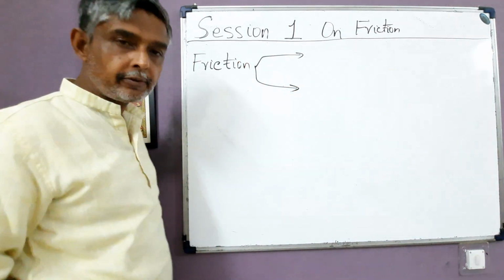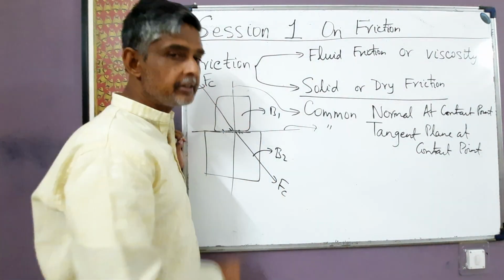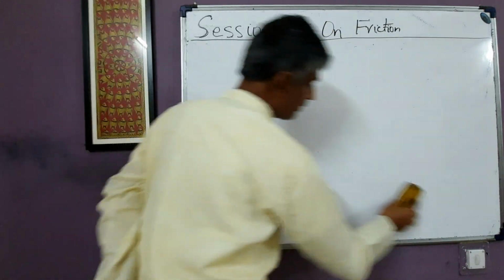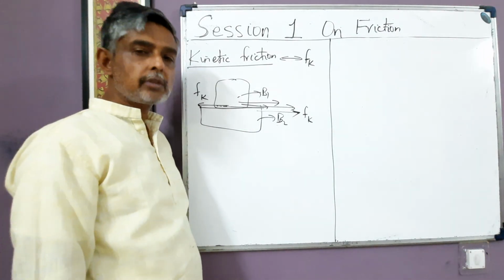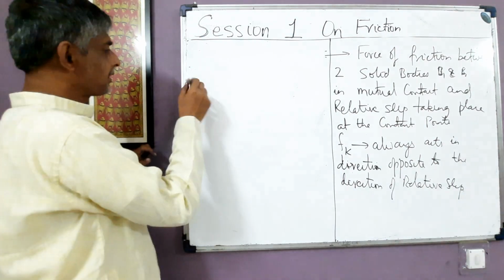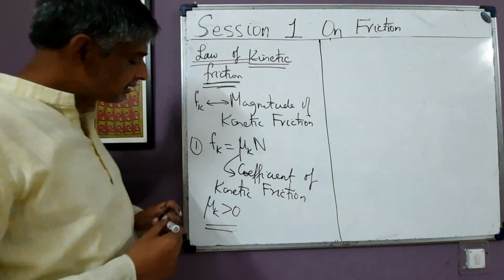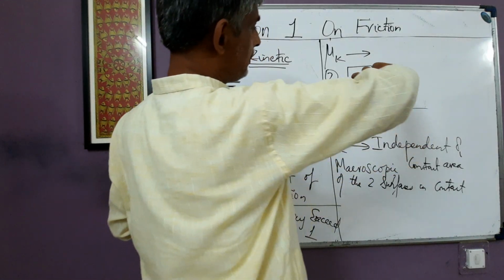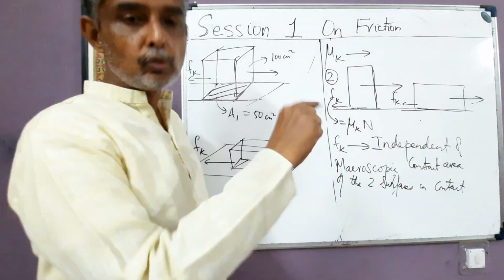1st video on friction.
This video contains introductory discussion on solid or dry friction .Firstly contact force has defined.Normal and tangential components of contact forces have been enumerated.Also friction has been shown to be the tangential component of contact force.Various types of solid friction have been stated.Kinetic and static friction have been defined.Law of kinetic friction has been stated.particle dynamics particle dynamics#contact force#normal reaction#friction#solid friction#dry friction#fluid friction#viscosity#kinetic friction#sliding friction#dynamic friction#static friction#force of limiting friction#coefficient of static friction#coefficient of dynamic friction#coefficient of kinetic friction#coefficient of rolling friction#